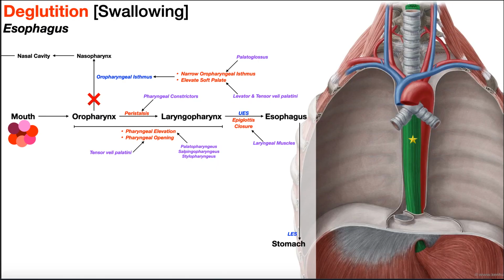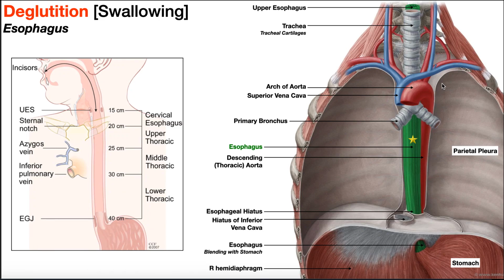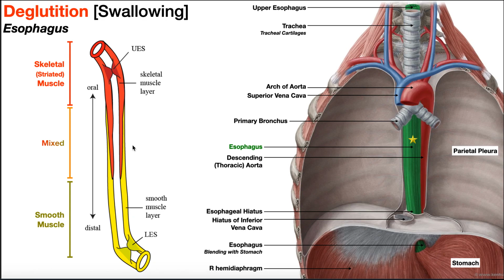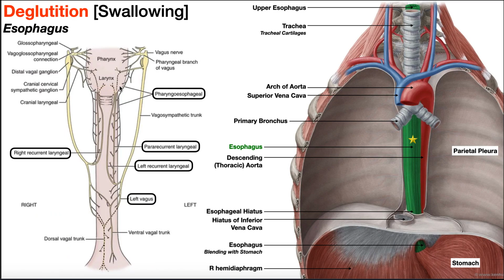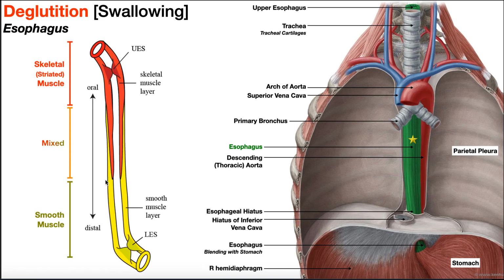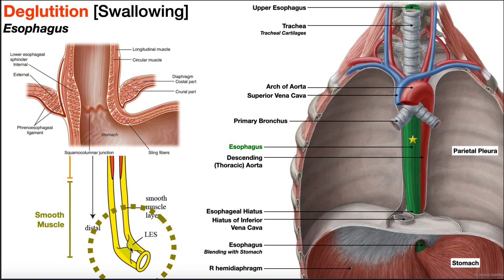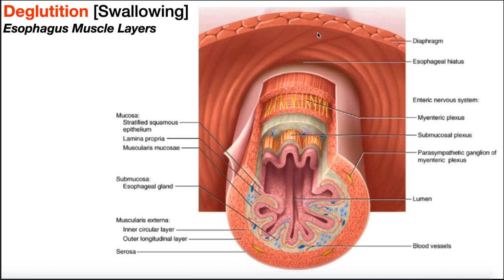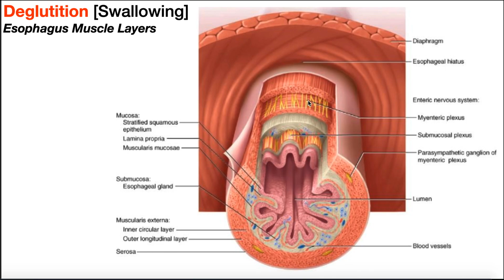The Esophagus EXPLAINED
In this video, we explore the following as it pertains to the esophagus:
Relevant anatomy
Function
The Upper & Lower Esophageal Sphincters
Muscles - Levels & Layers
Innervation